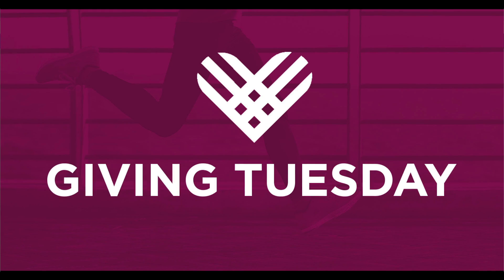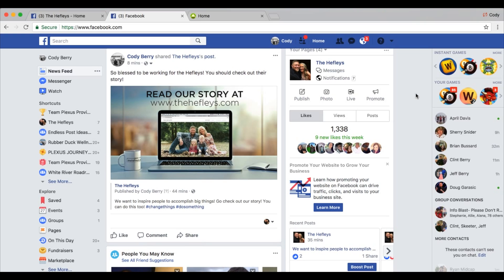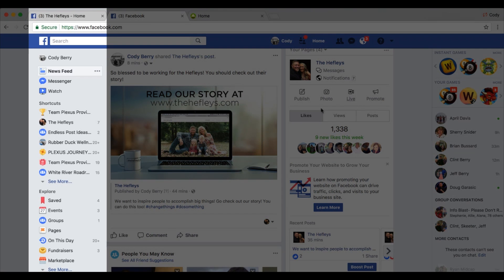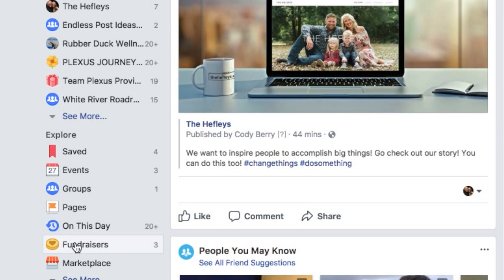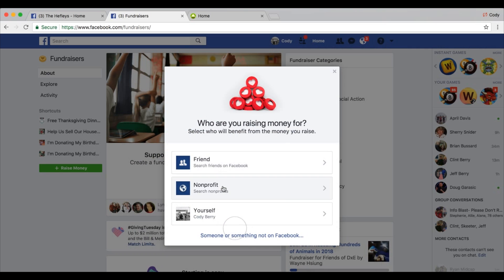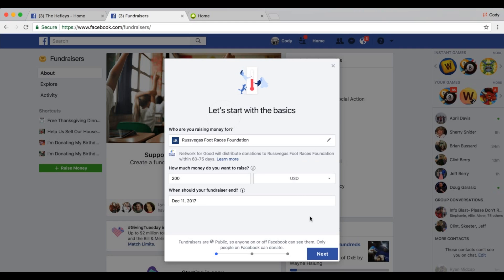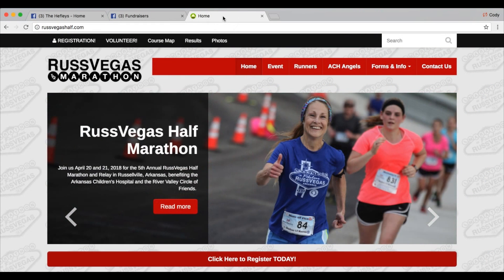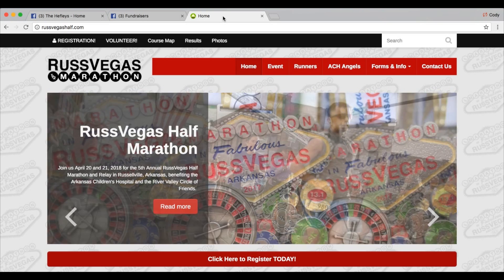Russvegas Half Giving Tuesday